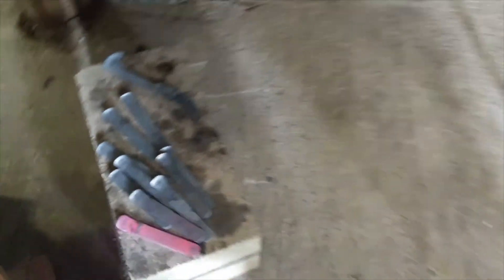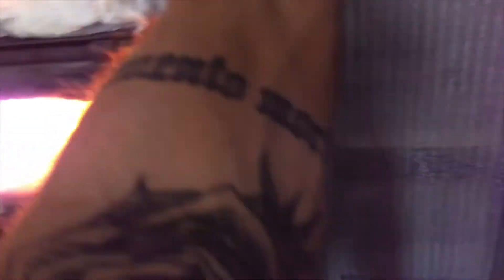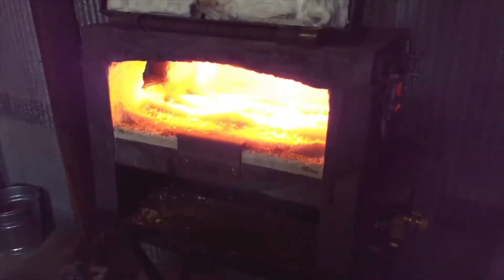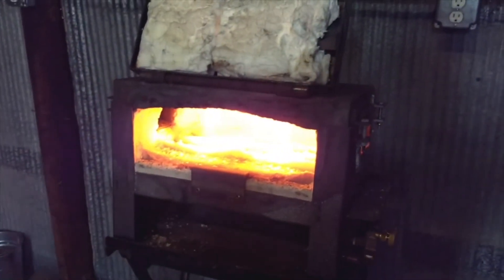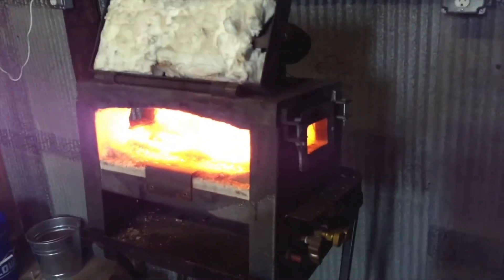Forging Temperature and Color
Is cherry red hot enough for forging? No, no it's not.

When you're blacksmithing, you want as much heat as possible without approaching steel's melting point.

The heat keeps it flexible and pliable.

If it's too hot, your piece of steel will start to spark and melt.

This is more common in coal forges due to their lack of control features. There's no regulator on a coal forge.

Gas forges with regulators can help you reach forging temperature quickly and maintain that temperature all day.